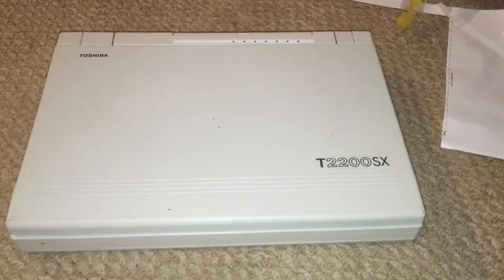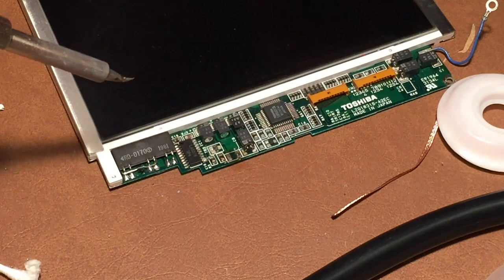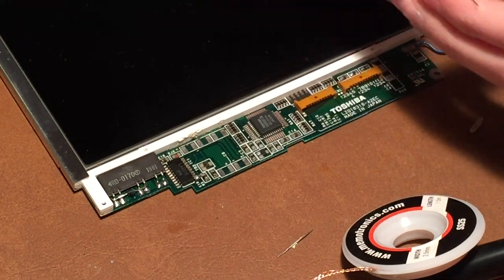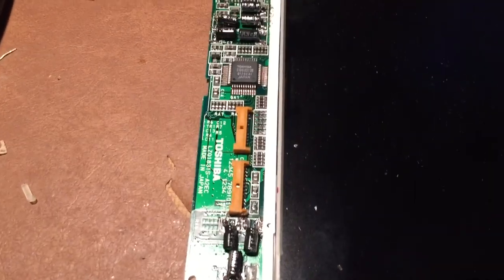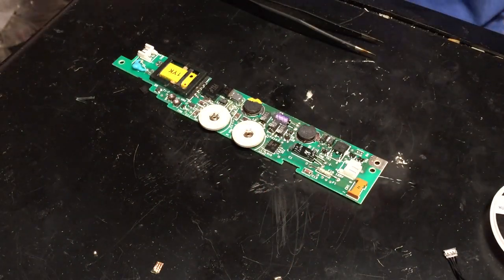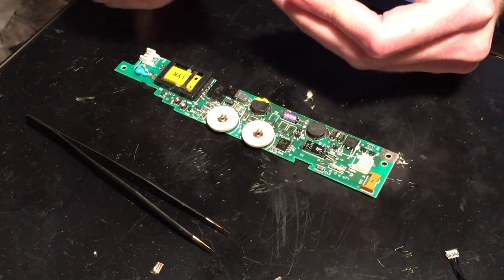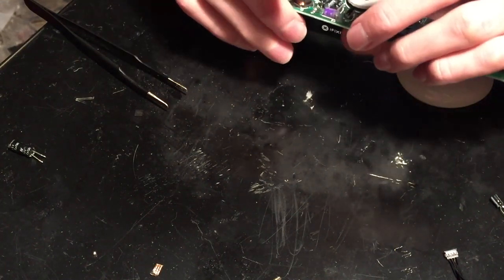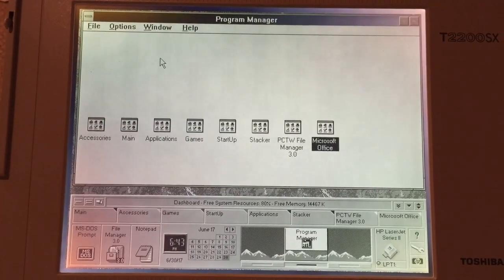Toshiba T2200SX LCD Poor Contrast Repair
In this video, I go over the process of repairing a vintage Toshiba T2200SX 386SX-based laptop that had contrast issues with its LCD panel. Before the repair, the LCD's contrast was way off, making it so you couldn't even see anything on the display. After re-capping both the LCD controller board and inverter board, the display now works perfectly fine, and has perfect contrast like it should.

Capacitors used:

LCD driver board:
7x 6.8uF, 35V (EEA-GA1V6R8H)
1x 47uF, 6.3V (ECE-A0JKA470)

Inverter board:
2x 4.7uF, 16V (UMA1C4R7MCD2TP)
1x 1uF, 50V (UMA1H010MDD)
1x 22uF, 35V (UVR1V220MDD1FA)
1x 1.5uF, 35V (UMF1V1R5MDD)